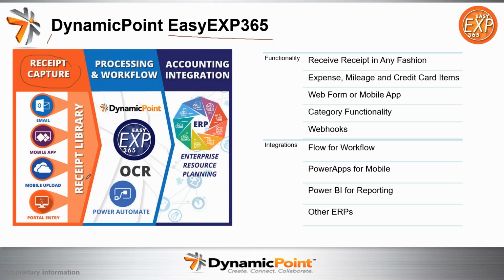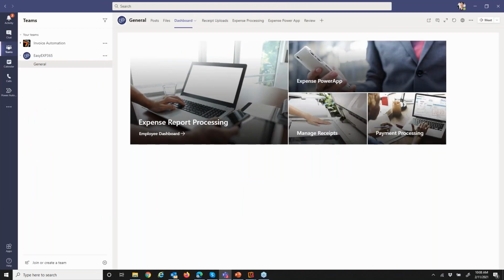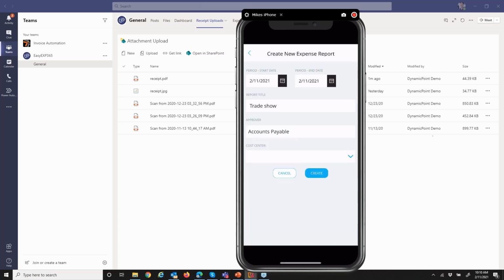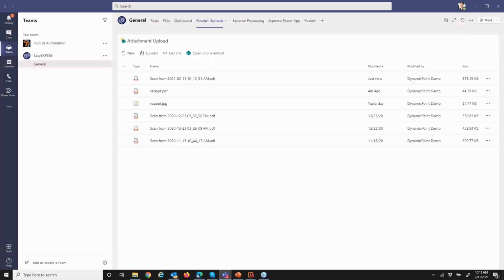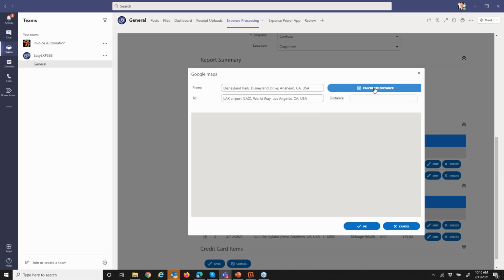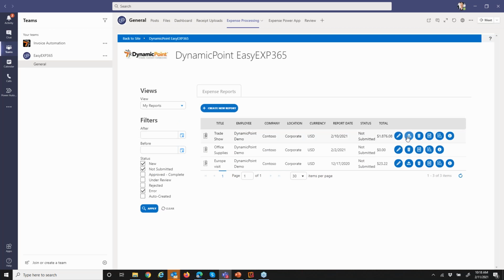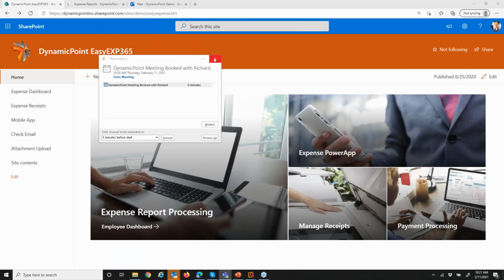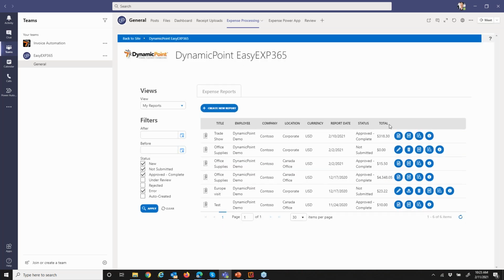FREE WEBINAR: Processing Employee Expenses Using Office 365 and Microsoft Teams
Come join us to learn how Microsoft Teams together with DynamicPoint’s Employee Expense Management app, EasyEXP365, can be used to automate each step in your organization’s Employee Expense Management process.  The agenda will include:

⇒  Receipt Capture and Submission
⇒  OCR
⇒  Review and Approval
⇒  Processing and ERP Integration

We will demonstrate how each of these steps can be managed directly from Microsoft Teams without having to navigate to another application or interface.

To learn more about our EasyEXP365 App for Employee Expense Management on Microsoft Office 365 visit our product